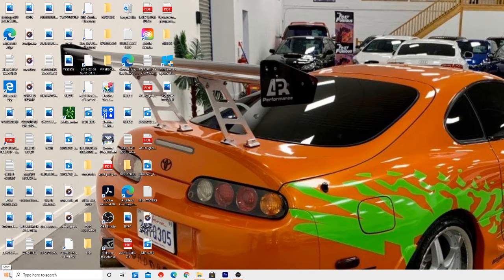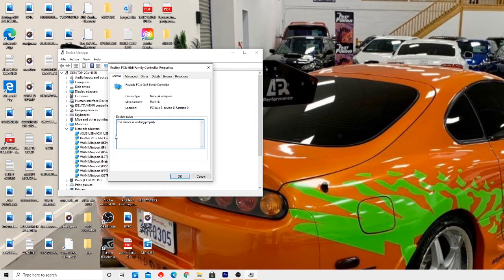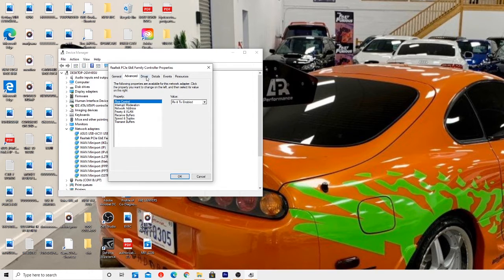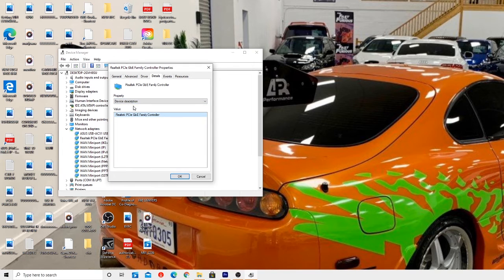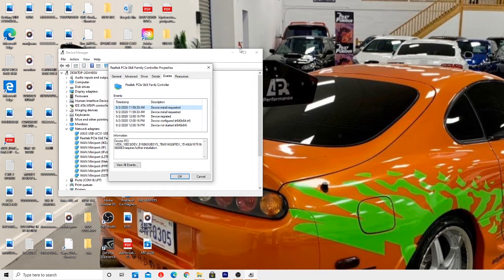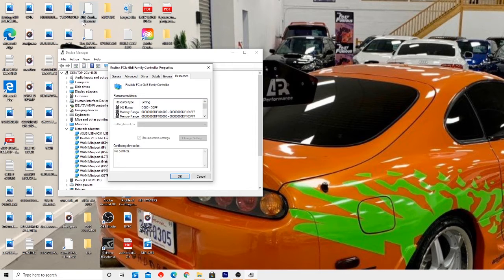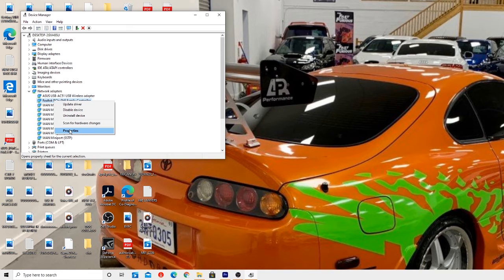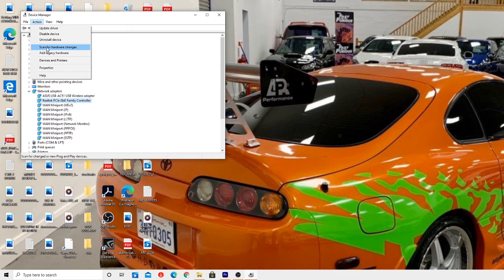GETTING ACCESS TO WINDOWS 10 NIC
A WALK AROUND ON THE NETWORK INTERFACE CARD SETTINGS AND OVERVIEW, UNINSTALL/INSTALL. ENJOY